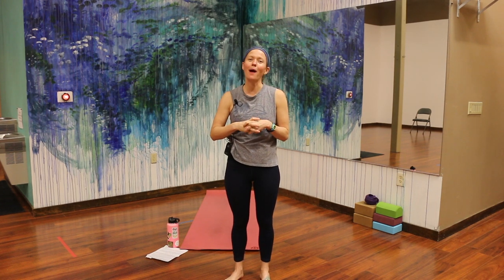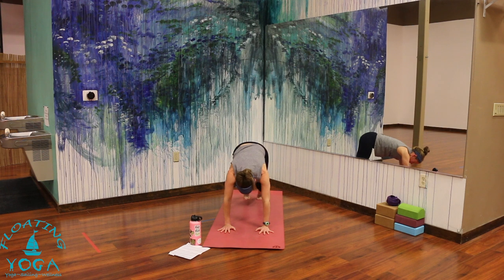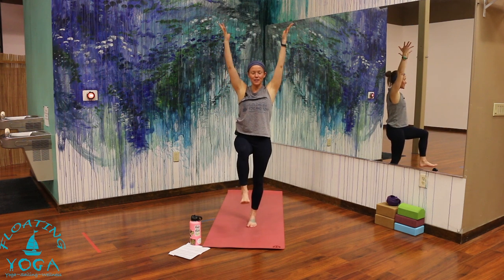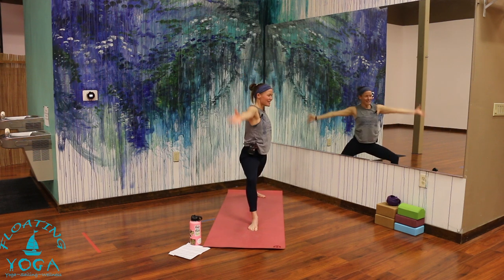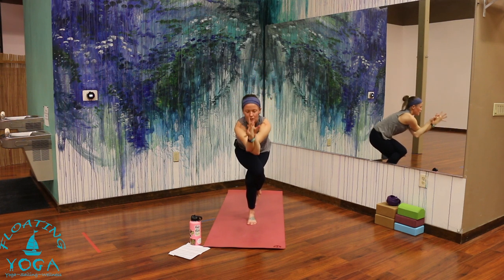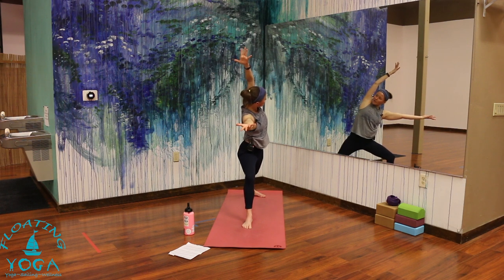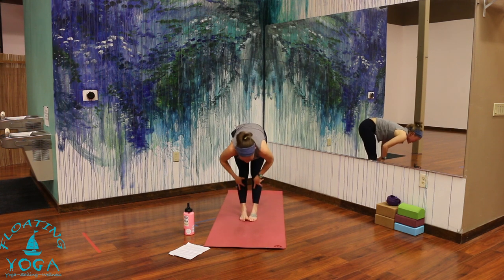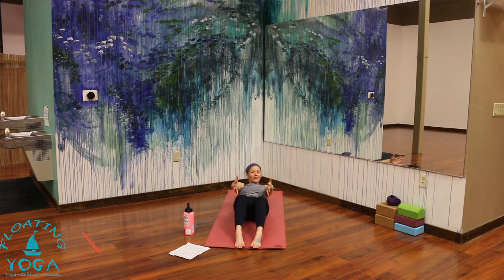45 Minute Yoga Class - Core Focused Flow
This is a 45 min Fun Power Flow class focused on our core - from what we think of as core (belly muscles like rectus abdominus, transverse abdominals, obliques), to all the muscle groups that make up our torso, spinal muscles, as well the supporting muscle groups in the rest of your body.

For more on teacher trainings, retreats, and resources for teachers,